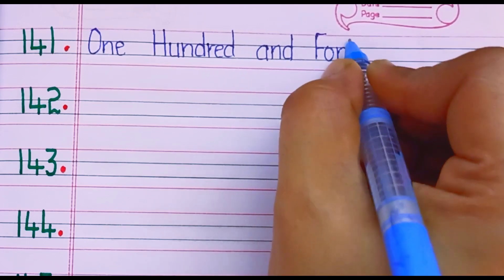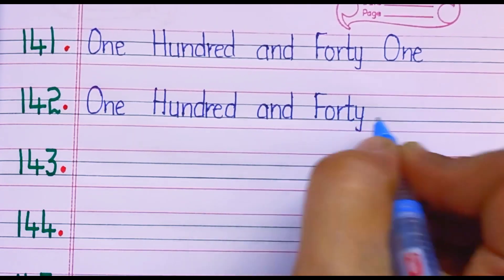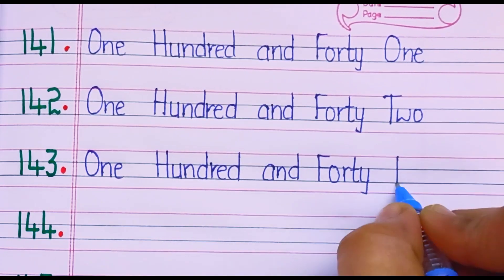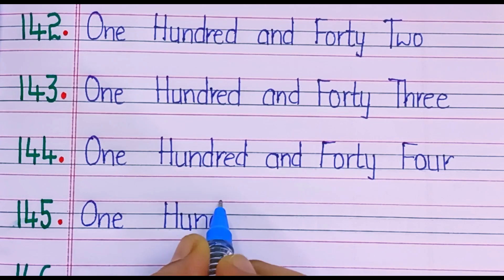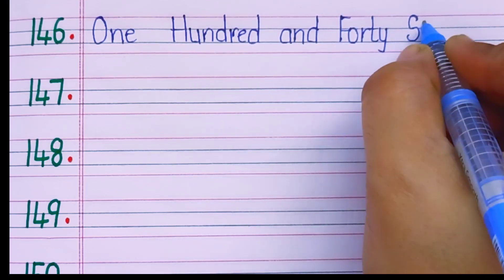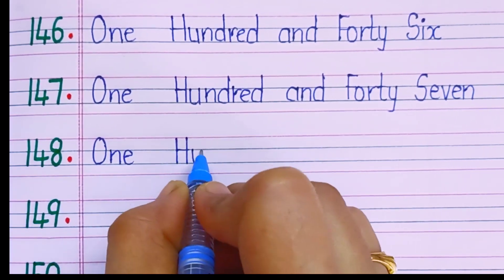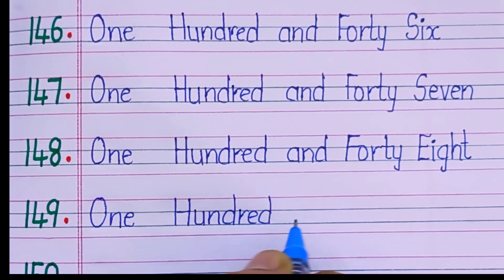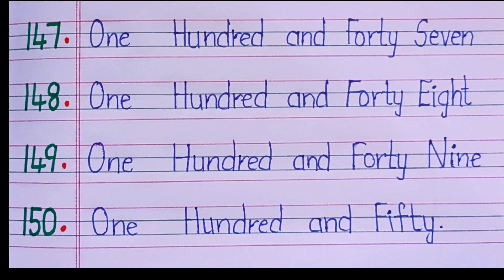Learn Number names141-150//Learn and write Number names 141-150//Learn spellings//one,two,three,four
1-20Number spellings in English
one two three four
Number names
English numbers
1-100 Number spellings

Learn and write Number Names 41-60 with their pronounciation//one,two,three learning for kids

Learn Number Names 21-40 with pronounciation//kids learning//one,two,threelearning//Learn1-100number